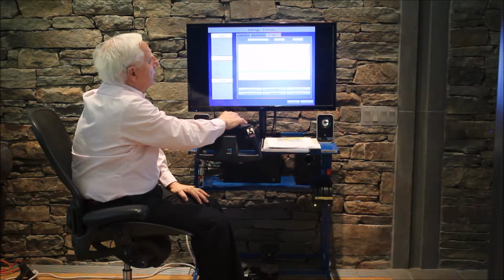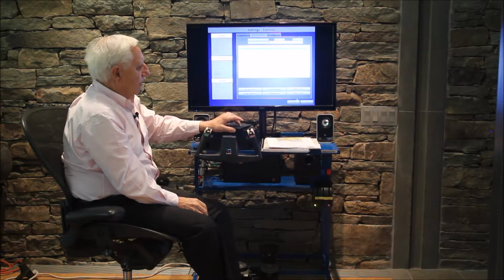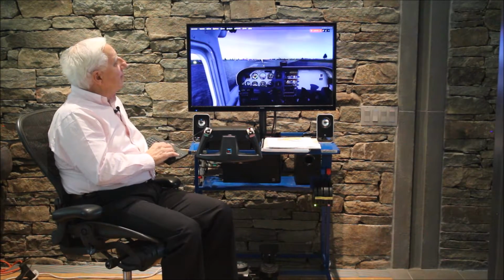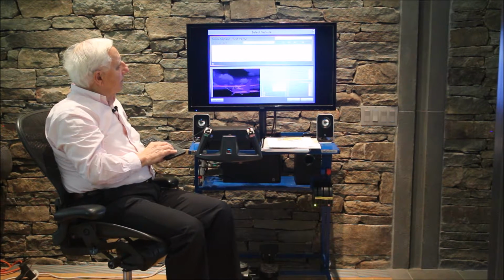STEMPilot Training Video 5: Changing Setting in Prepar3D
This video explains how to assign or change setting on your Edustation Flight Simulator running Prepar3D flight software.
Run time 7 min..